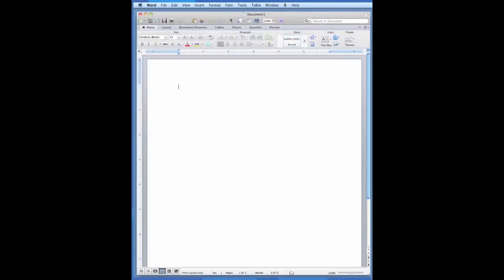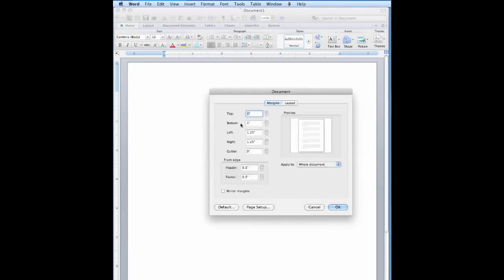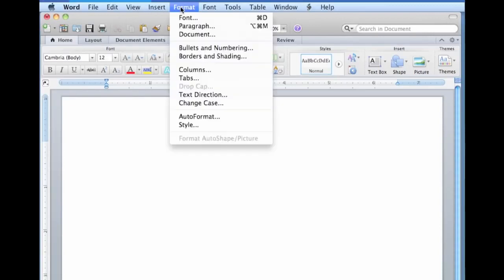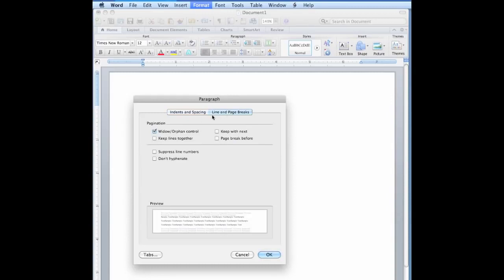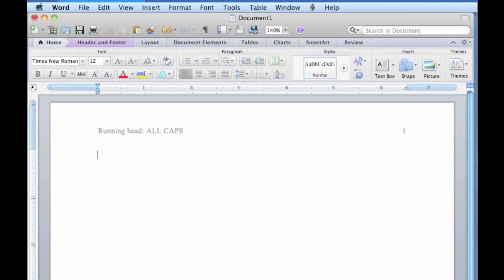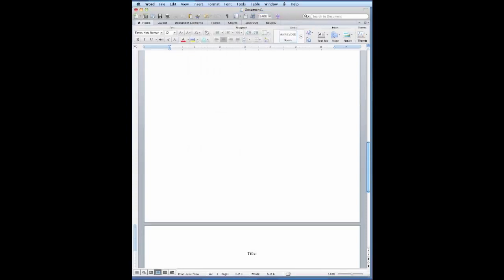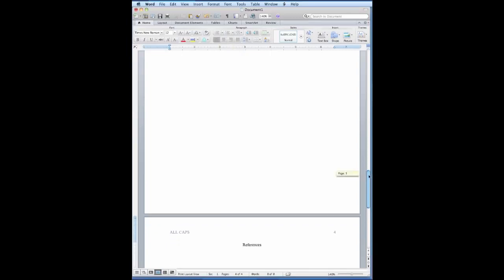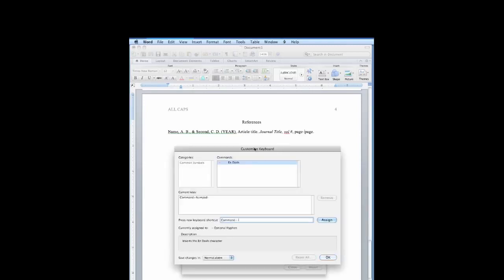Microsoft Word Tutorial, APA Format in Word for Mac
Microsoft Word Tutorial, You may be wondering: what type of program is Microsoft Word? A good definition is that it's a word processor. That's an application you use to “process”— format, manipulate, save, print, share — a text-based document.
Microsoft Word Tutorial, This combination of ease of use and robust features makes it the go-to word processor in both homes and offices today. It’s now also available for the Mac operating system as well as a web-based version through an Office 365 subscription.